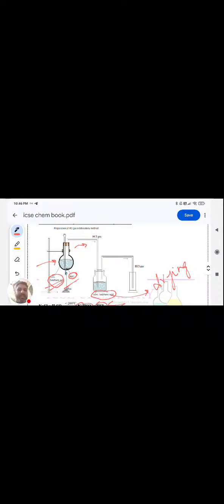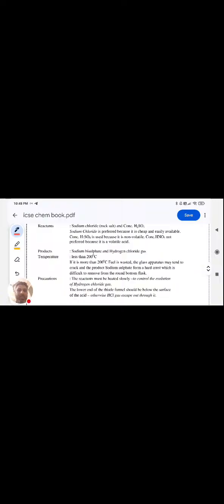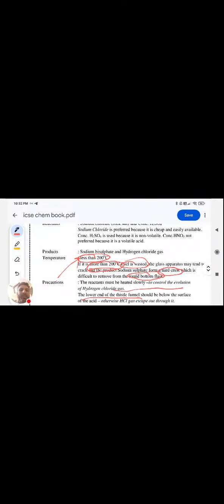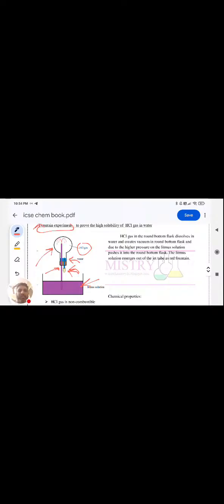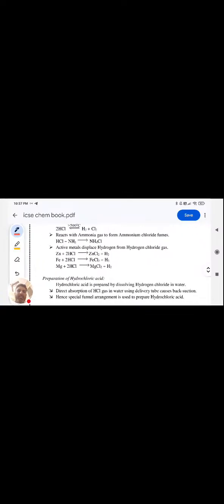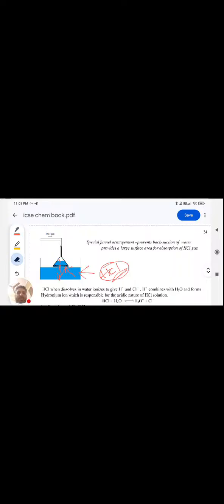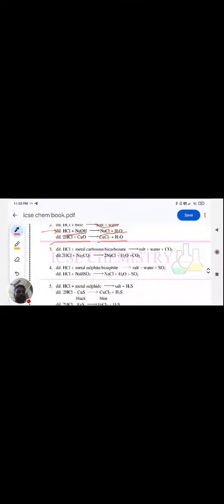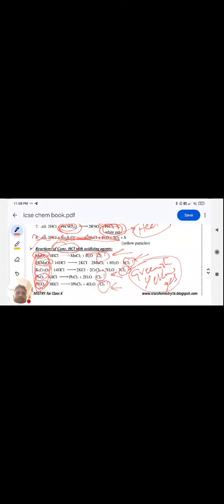ICSE CHEMISTRY Hydrogen chloride Ali-Chemistry Channel is live